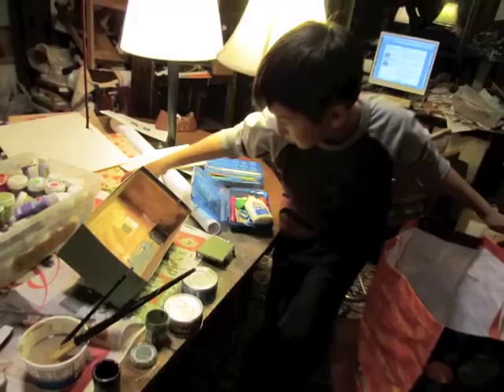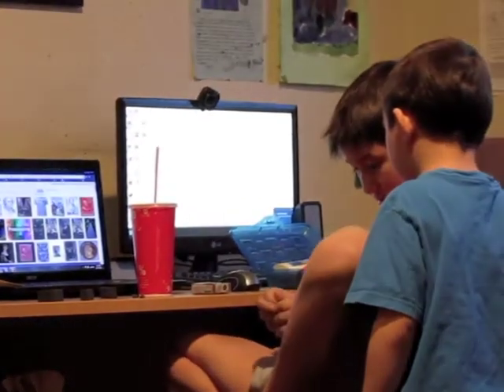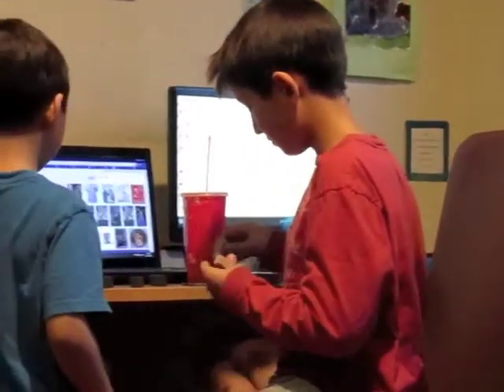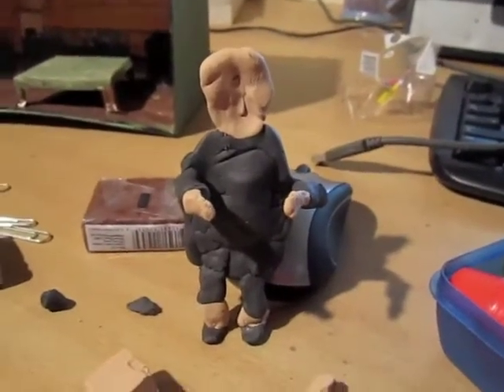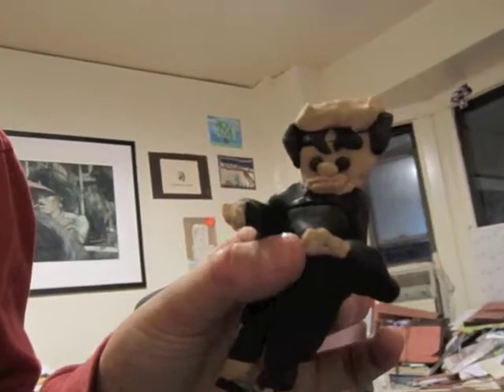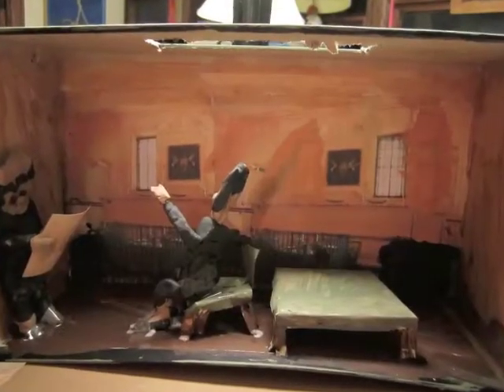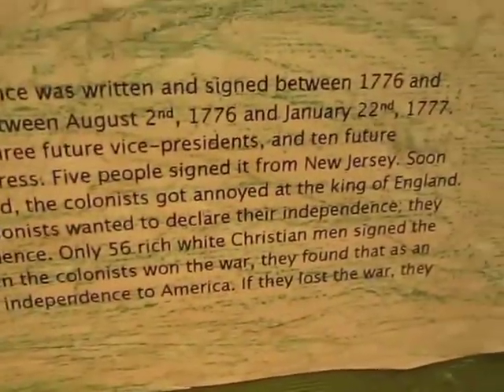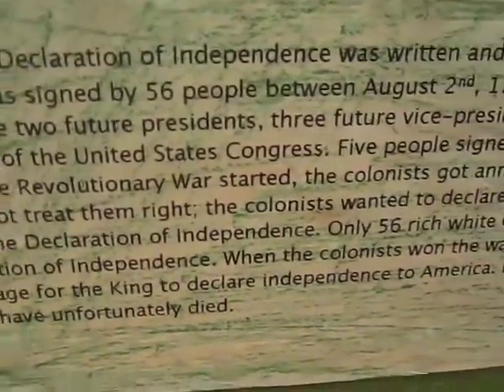sammy declaration of independence shoebox diorama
sammy, age 10, made a SHOEBOX DIORAMA of THOMAS JEFFERSON and JOHN ADAMS discussing the DECLARATION OF INDEPENDENCE in philadelphia, 1776. Sammy used computer prints of independence hall, paper table and chair, and modelling clay. He used housepaint on the shoebox, and cello tape to hold his figures in place. He used twisted paper clips to stablize the clay.